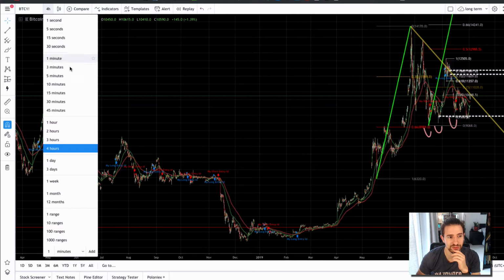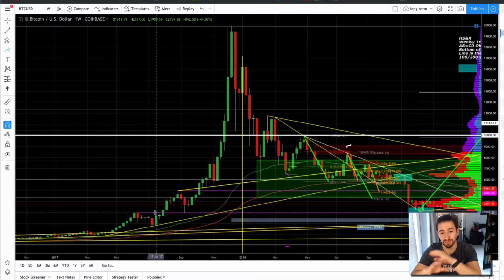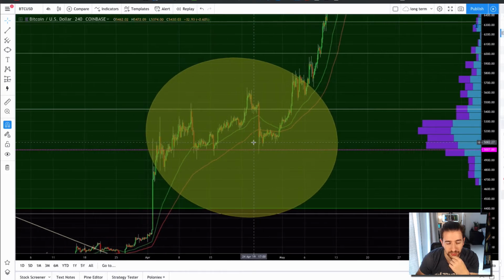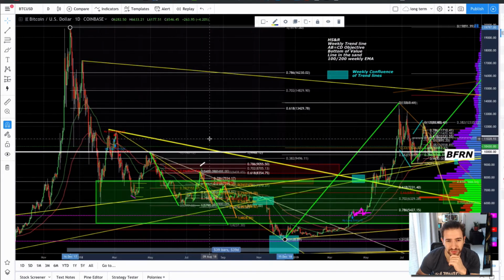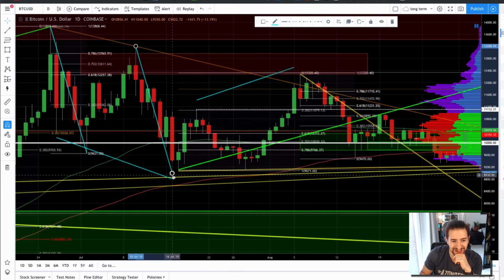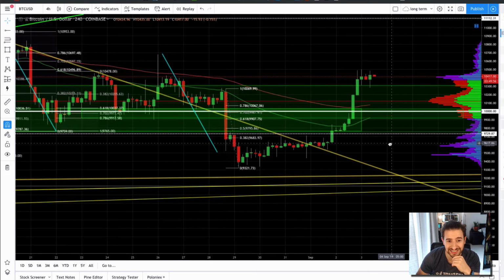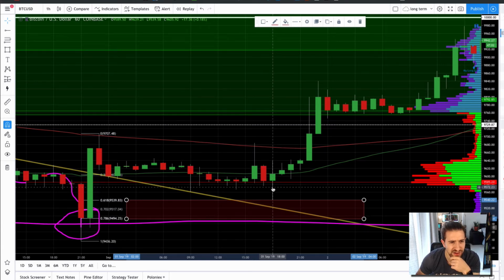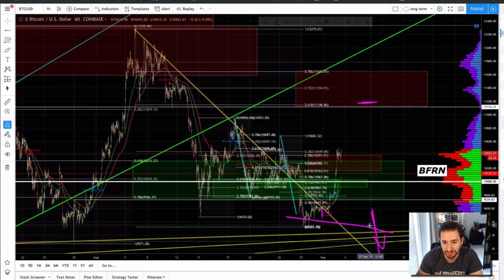Bitcoin Price Chart Analysis (3.9.19): 🤷🏼‍♀️WHERE is BTC Going?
I dig into some of my weekly charts and show some new awesome things I've been learning over at TRI :)